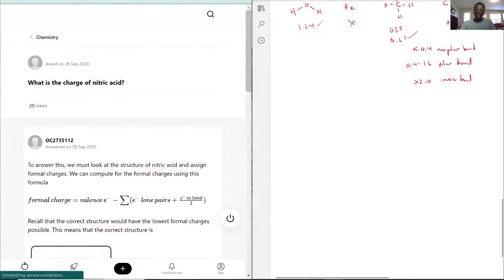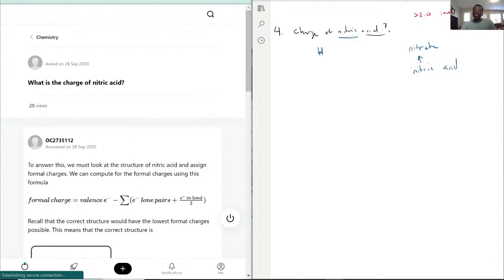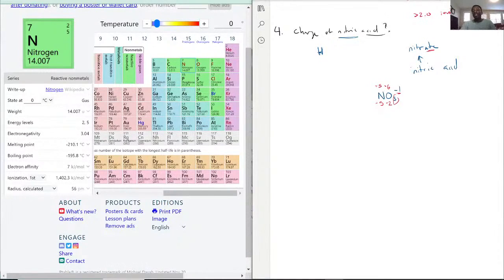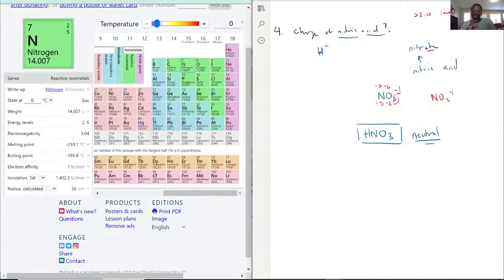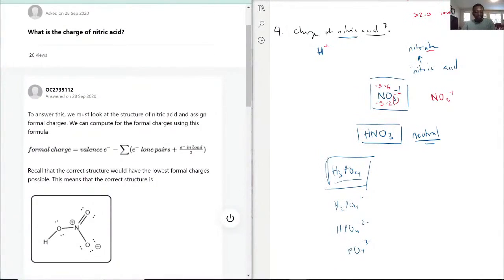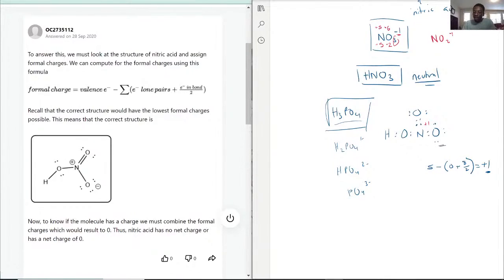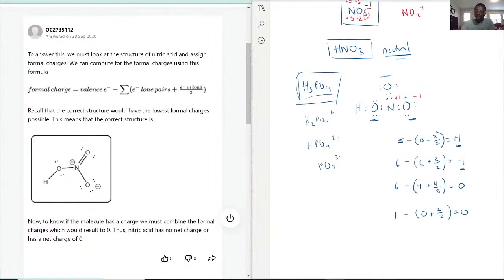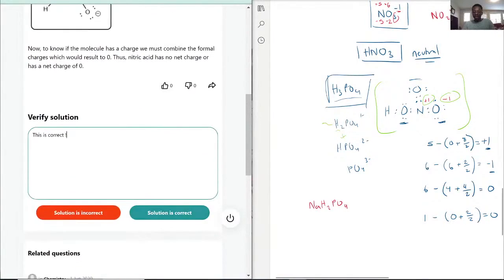What is the charge of nitric acid?